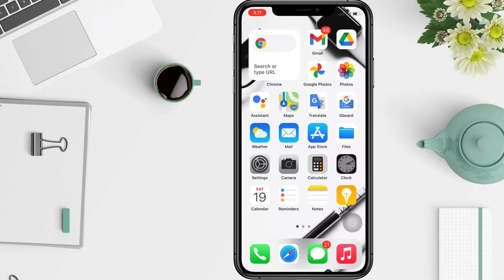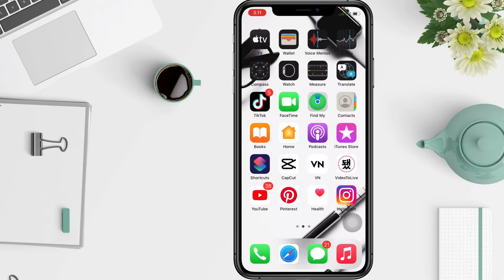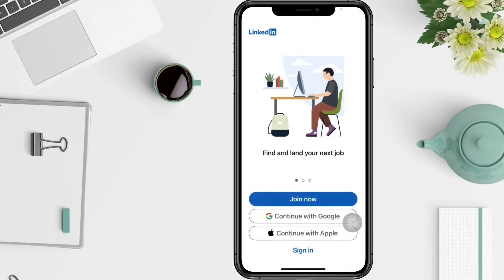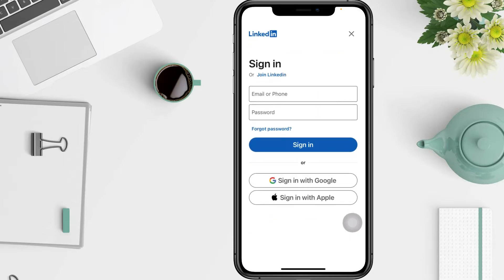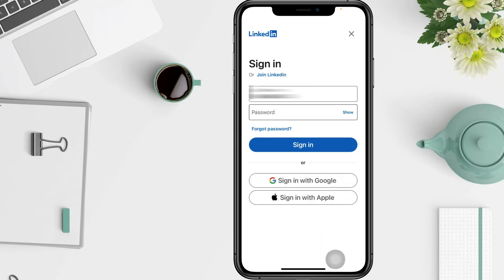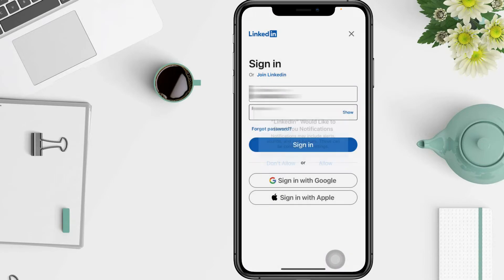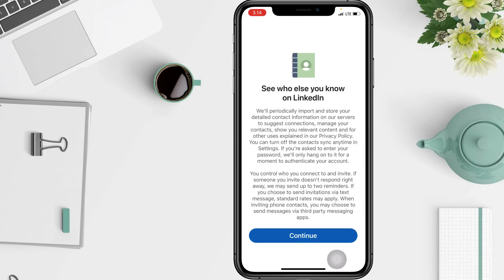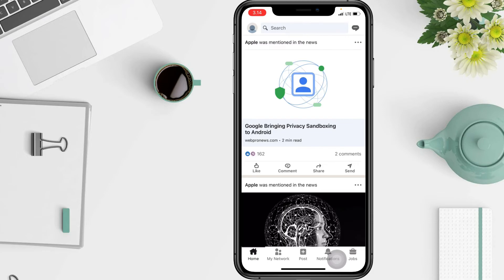How to Login to Linkedin | Sign in to Your Linkedin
Hello guys, in this video I'll show you how to login to linkedin.

*this video is related to :
how to login to linkedin
how to linkedin login
how to login linkedin app
how to login into linkedin
how to login to linkedin iphone
how to sign in linkedin app
how to sign in linkedin